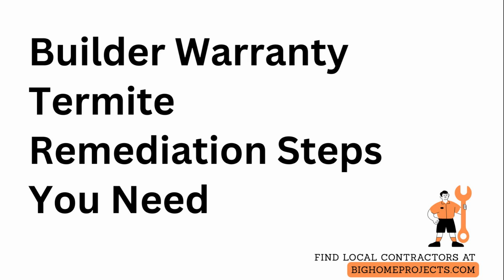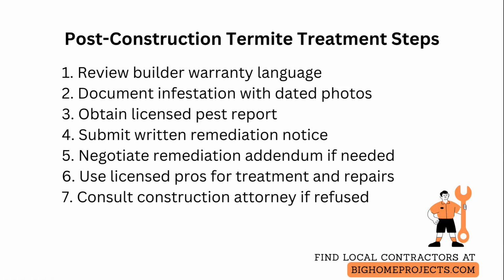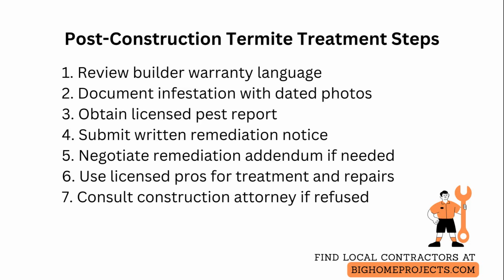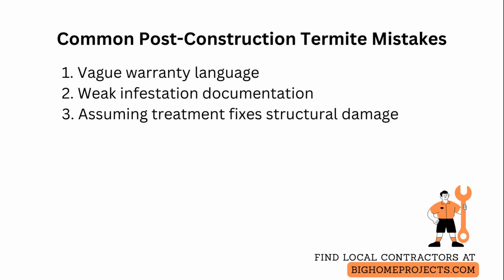Builder Warranty Termite Remediation Steps You Need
Post construction termite treatment and builder warranty responsibility are critical for new homeowners facing post-occupancy infestations; this guide explains how to review builder warranty clauses, document termite damage with dated photos and licensed pest control reports, demand written remediation and repairs, and escalate to a construction attorney or mediation if the builder refuses. Keywords: post construction termite treatment, builder warranty termite responsibility, termite remediation after new build, document infestation, licensed pest control report, builder repair obligations, construction warranty dispute resolution. Follow these steps to protect your home value, ensure structural repairs are completed, and create a clear evidence trail for insurance claims or legal action.

About Us